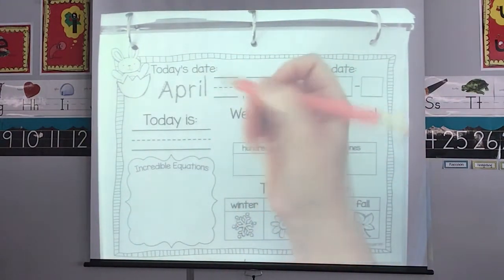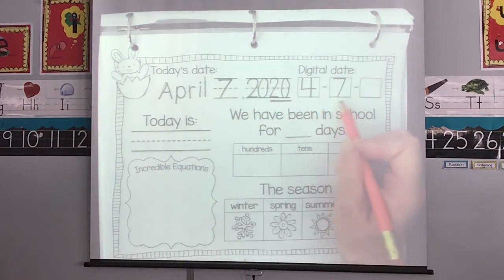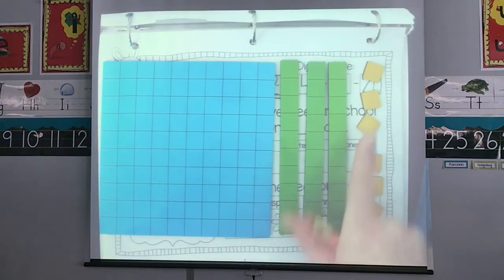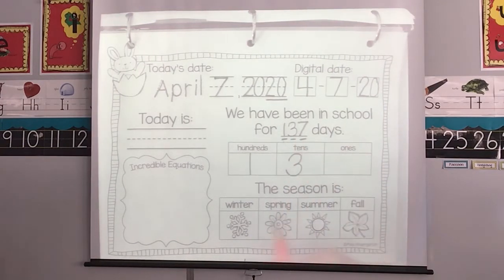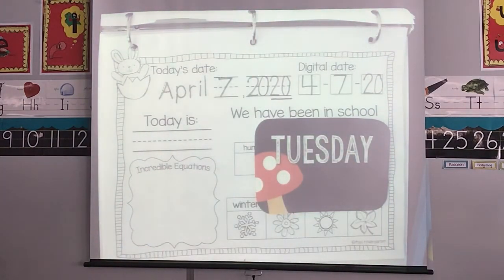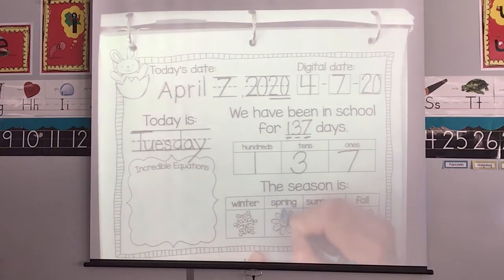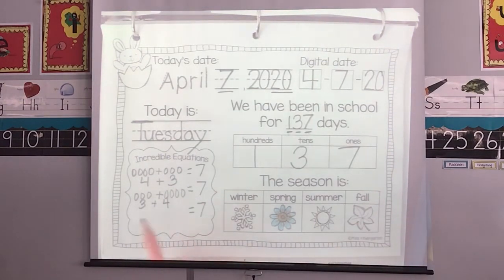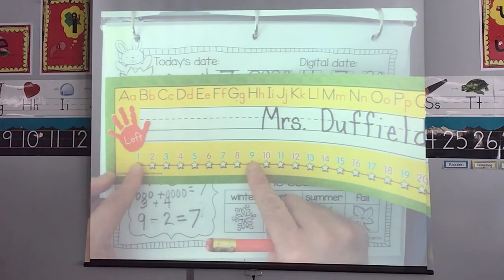April 7 Calendar lesson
Calendar lesson for Tuesday, April 7 with Mrs. Duffield. Resource used is Interactive calendar notebook by Miss Kindergarten TPT.